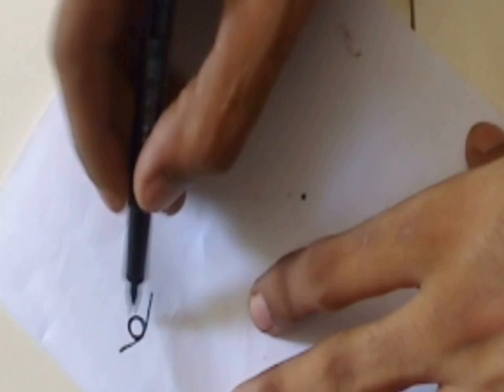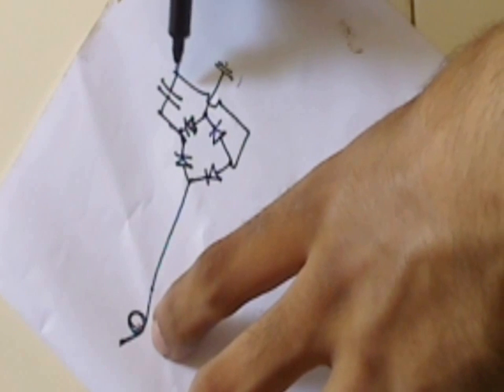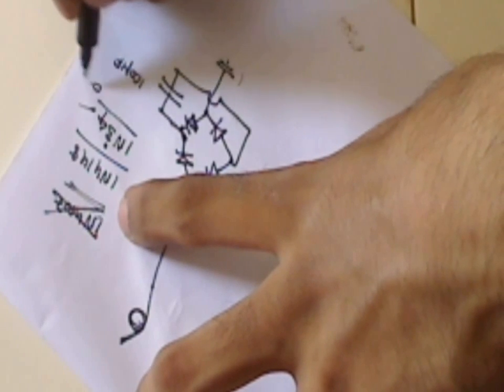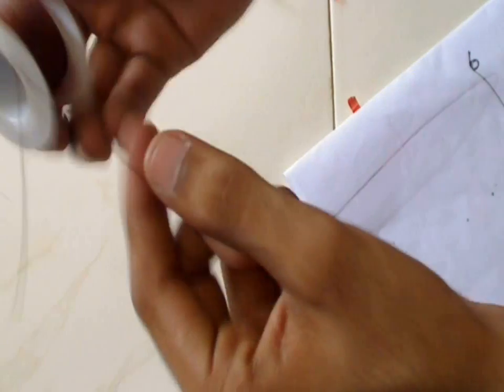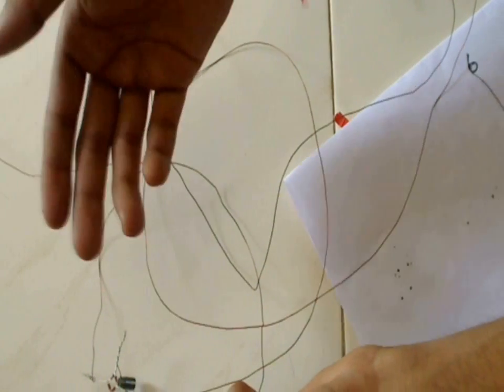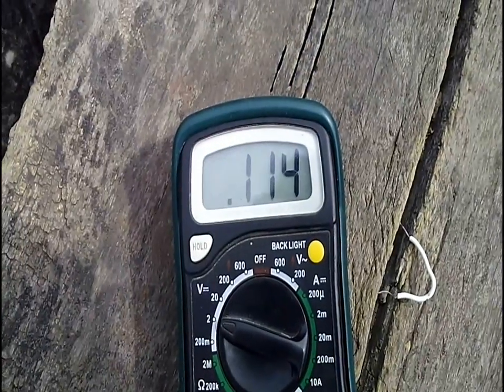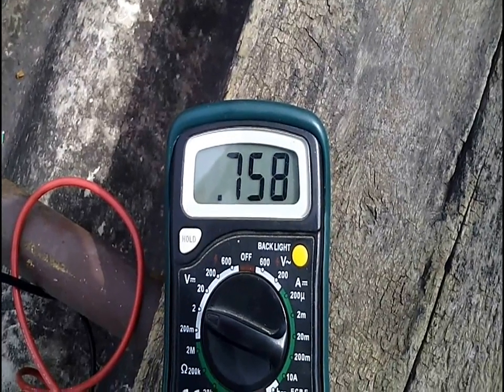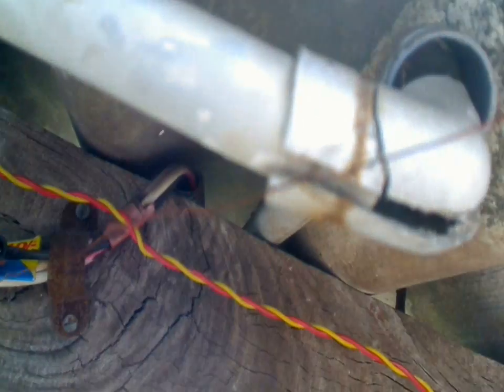Harvesting Free energy (Radient energy)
this is a simple design to harvest the radient energy or also called as free energy. The electromagnetic waves are collected using a coil placed at a height from ground. the signals are then rectified using bridge rectifier and a capacitor is used to store the charge.